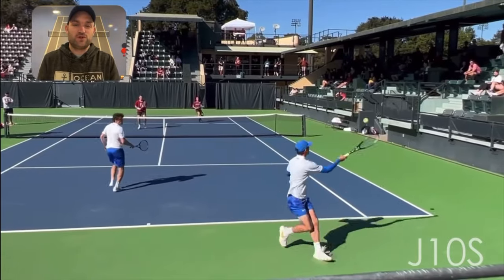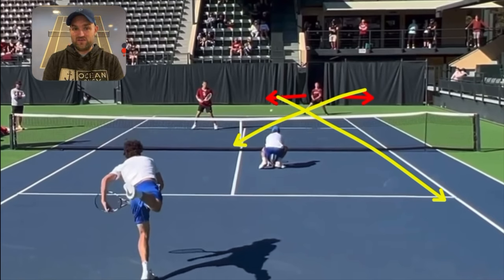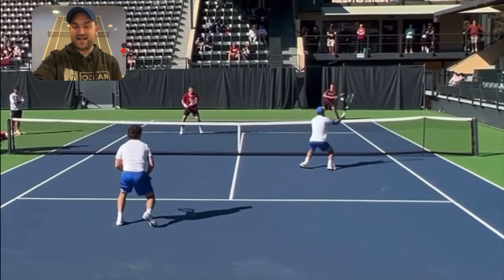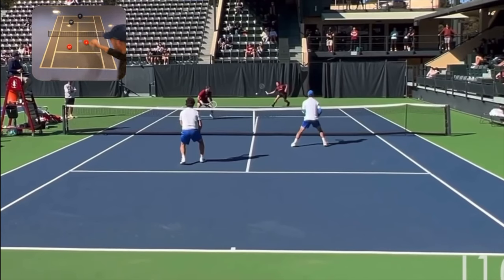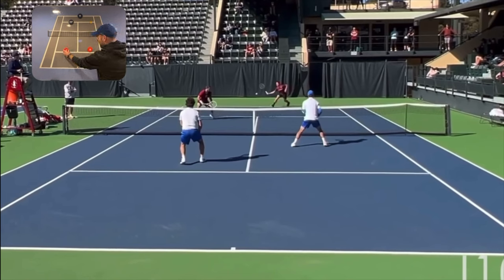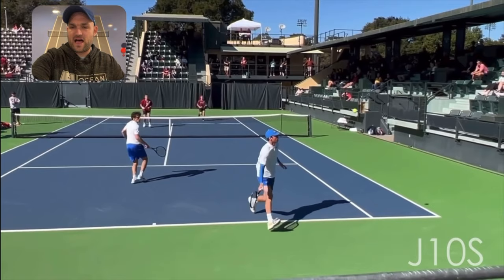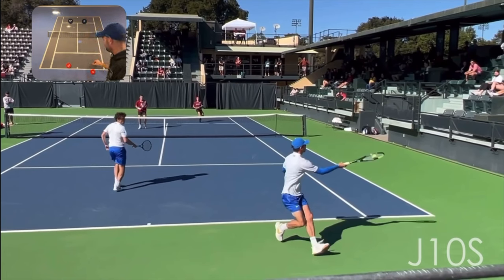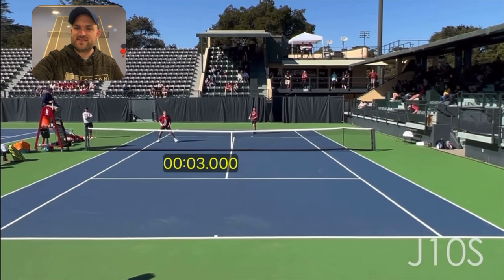What’s More Important When Lobbing? Height or Depth? (Tennis Doubles Strategy Explained)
1. When lobbing defensively, focus on hitting really high and the chances of winning go way up
Thank you @J10S for allowing me to use your videos